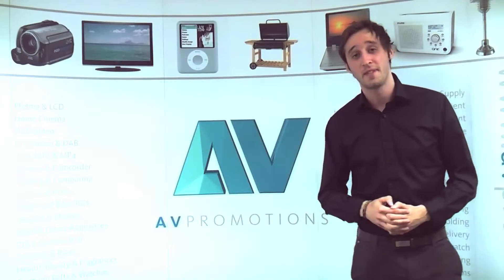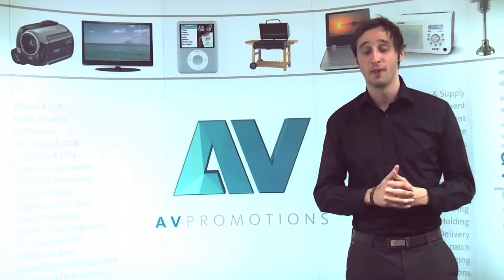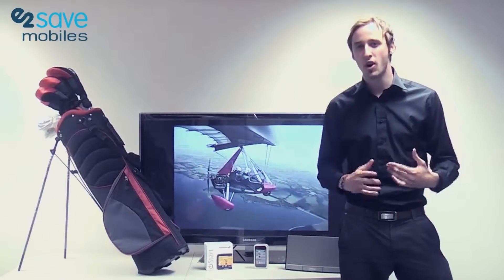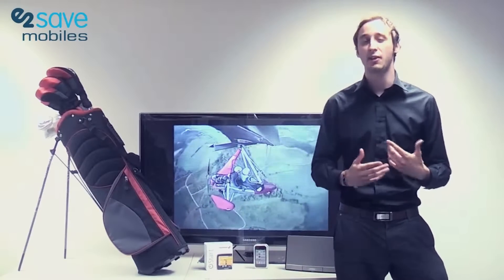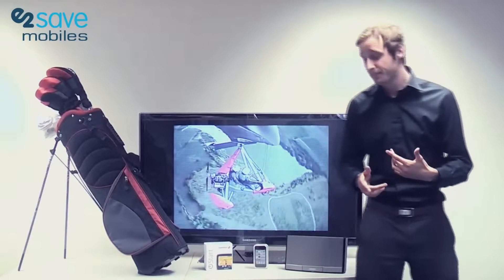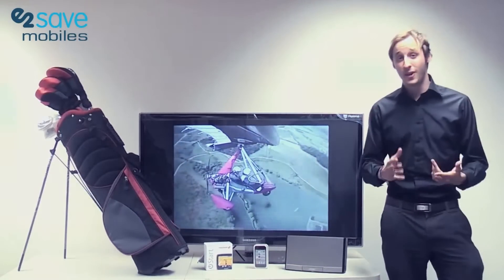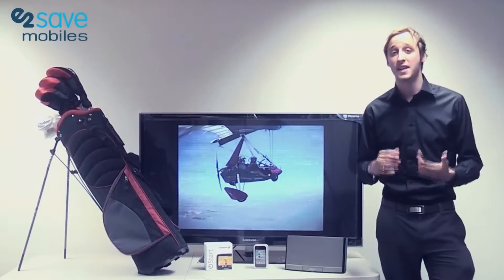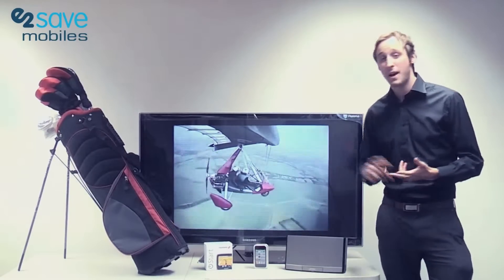AV Promotions Gift Overview